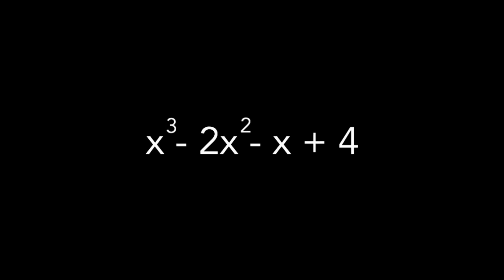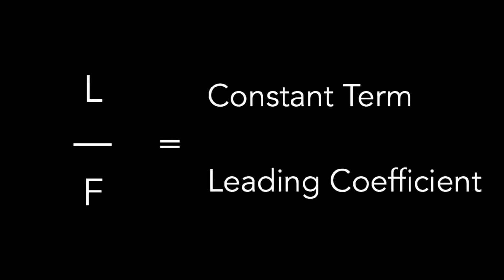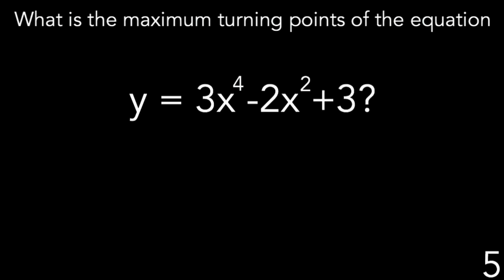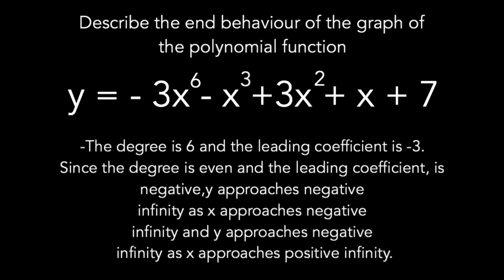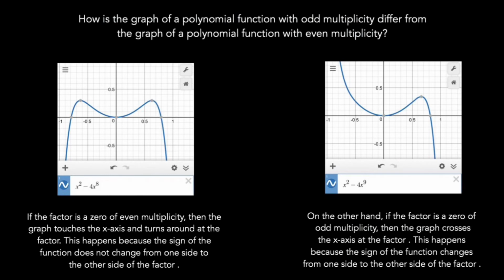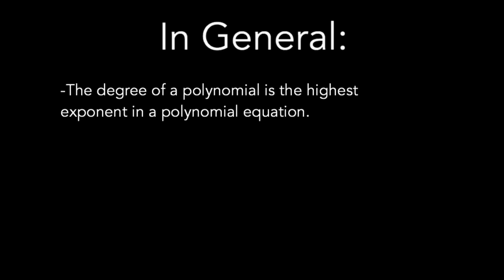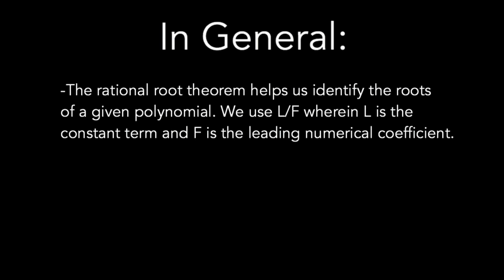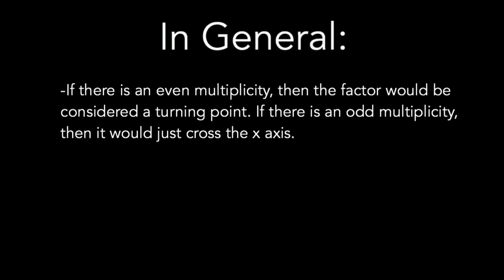Video 8: End Behavior of the Graphs of Polynomial Functions (Team 8, 10-I)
hi!!!

I don’t own any of the music used in the video!
This video is a non-profit educational video.